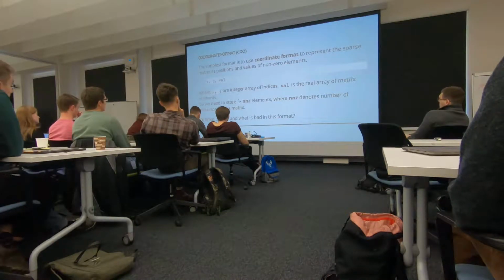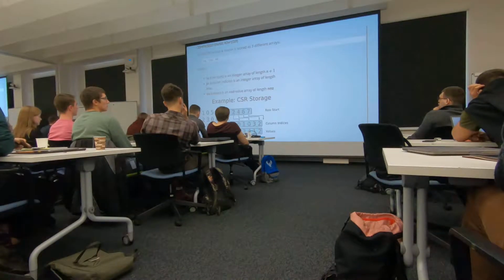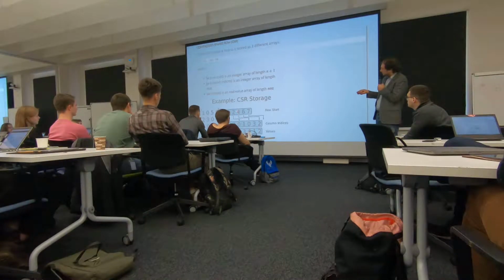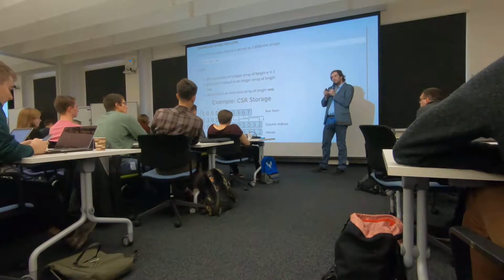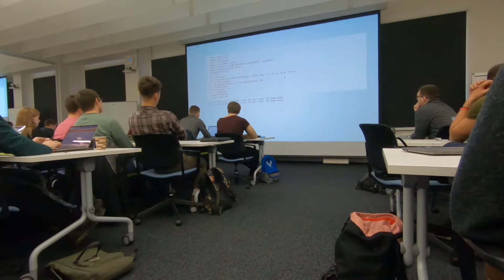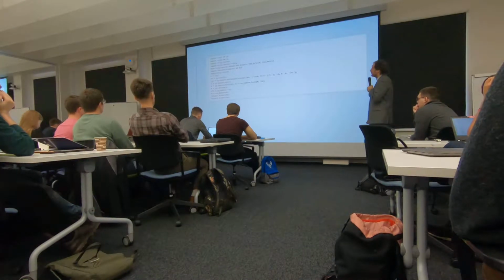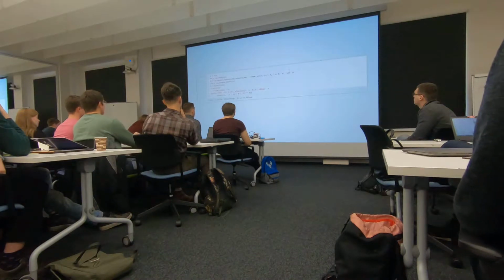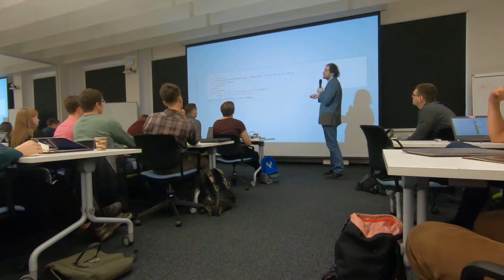Lecture 9 P.2.2